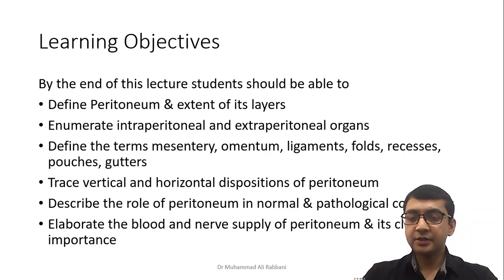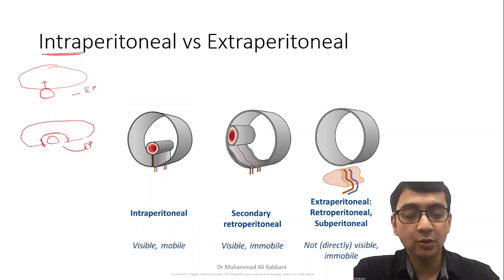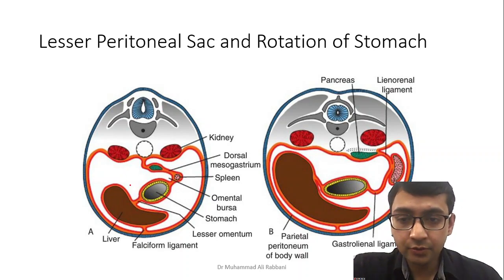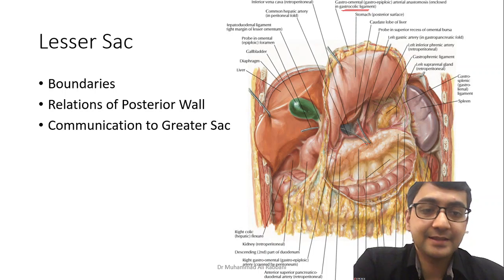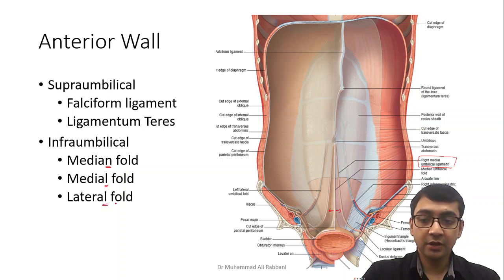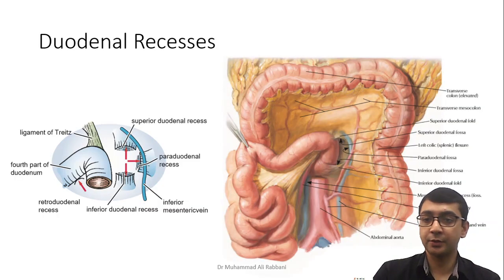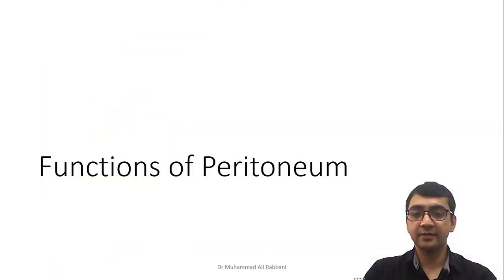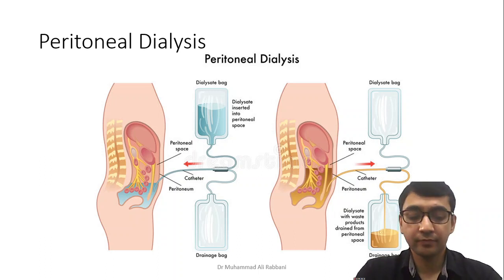Gross Anatomy Peritoneum